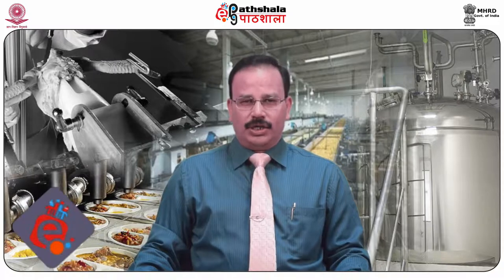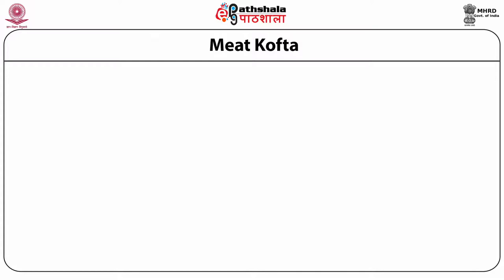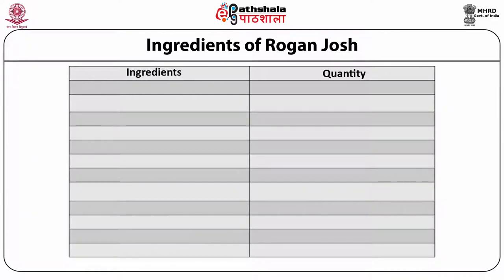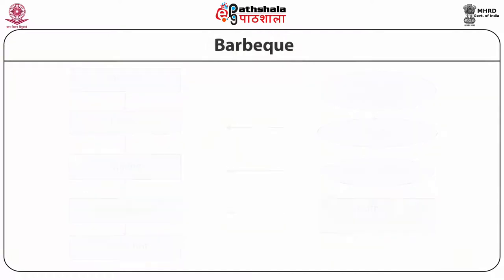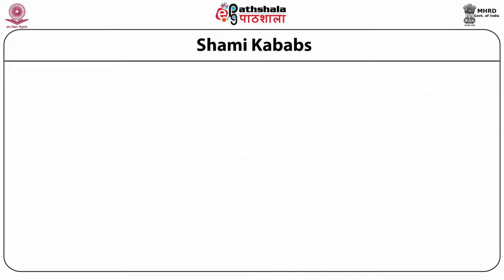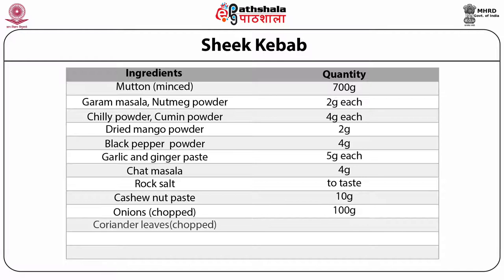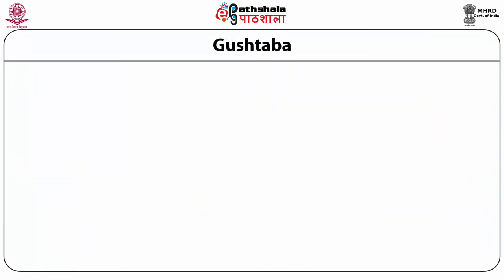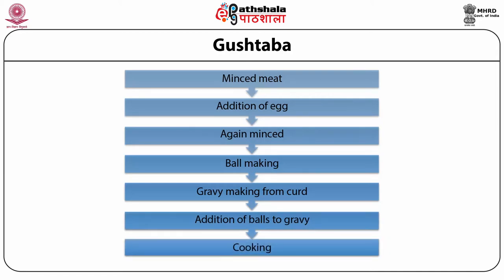FT P08 M23